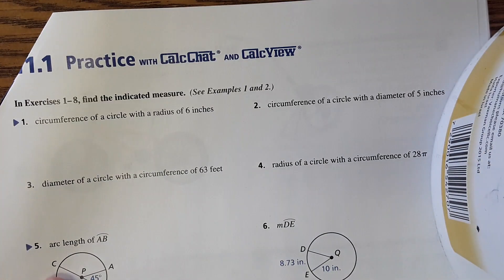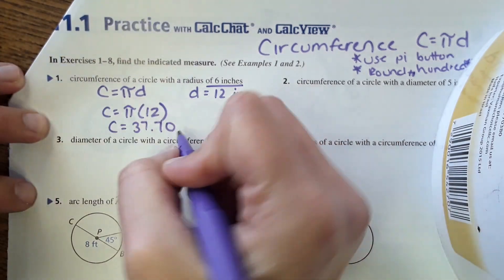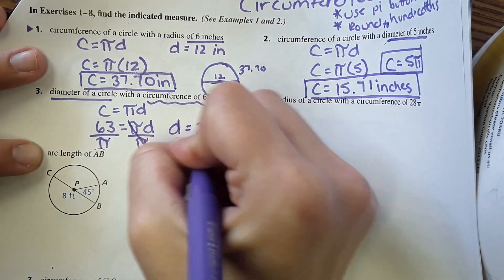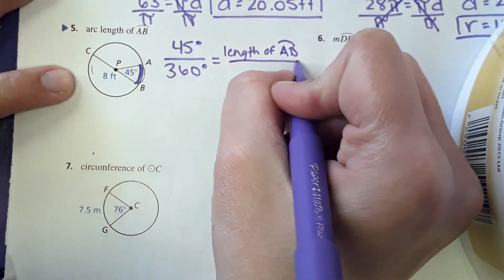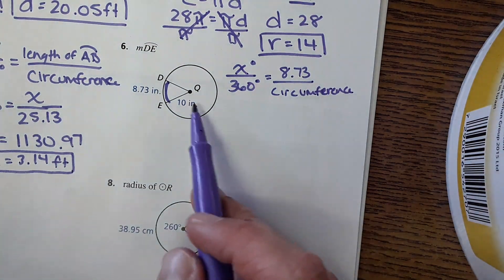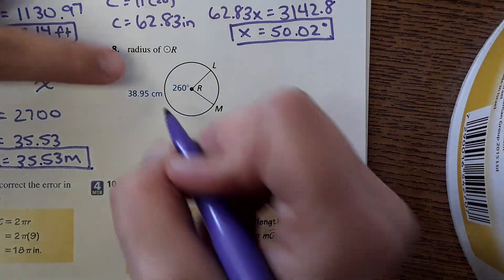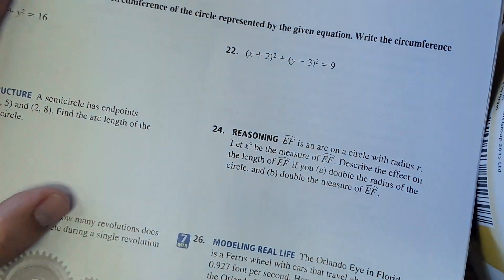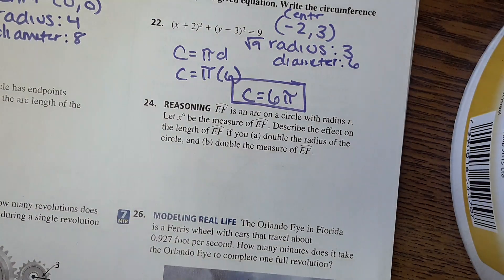Geometry Lesson 11.1: Circumference and Arc Length